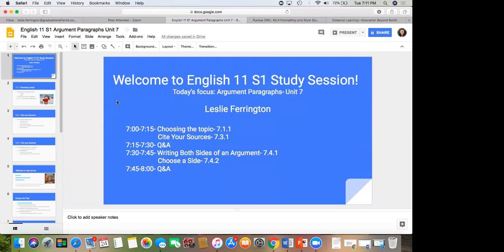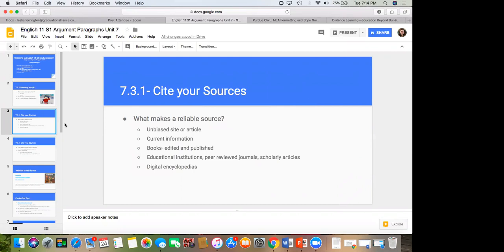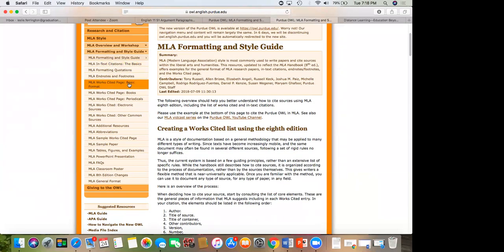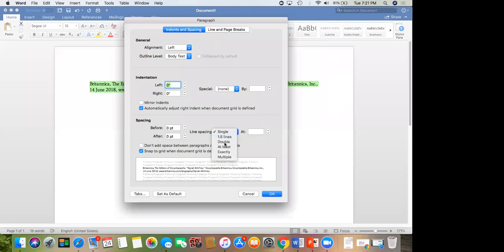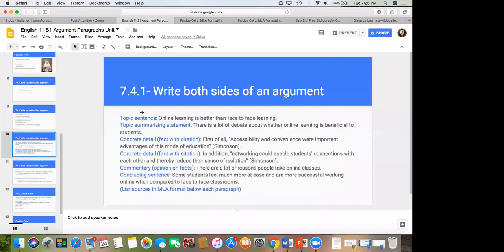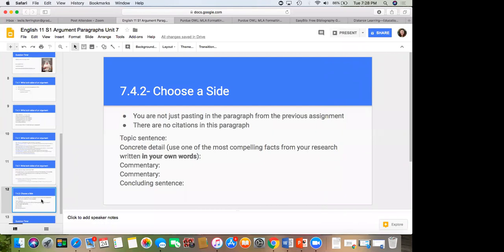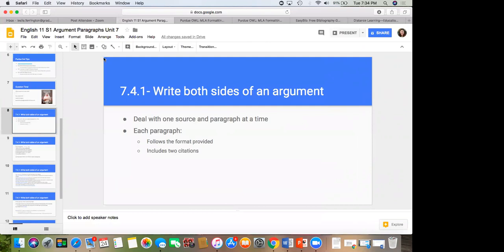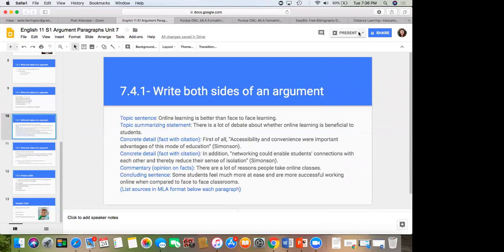ENG11 S1 Unit 7 Argument Paragraph